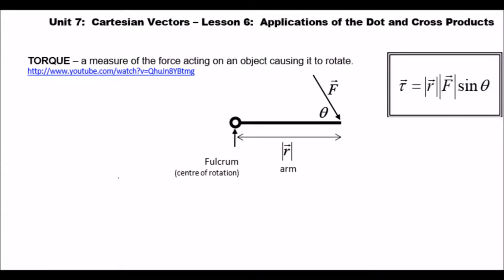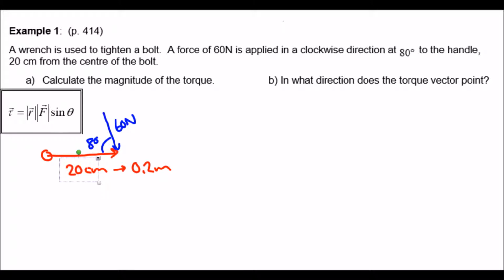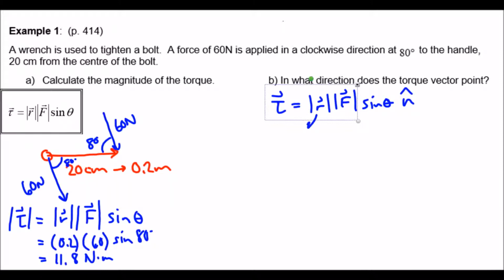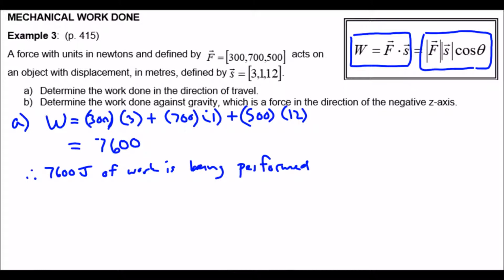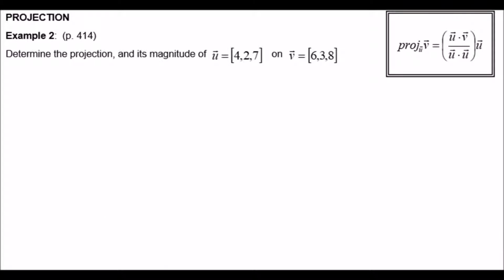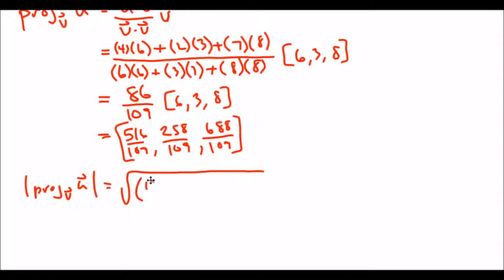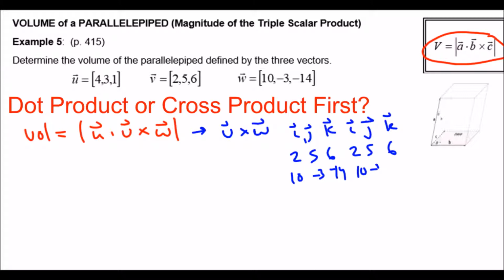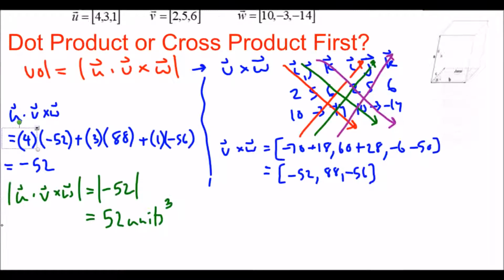Lesson 6 - Application of the Dot Product & Cross Product